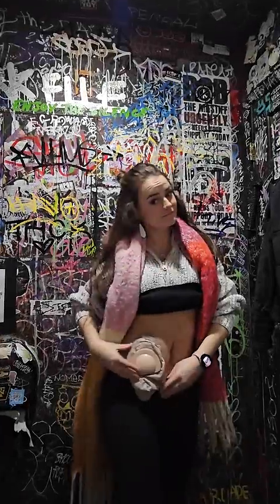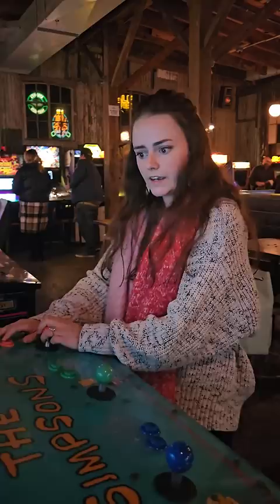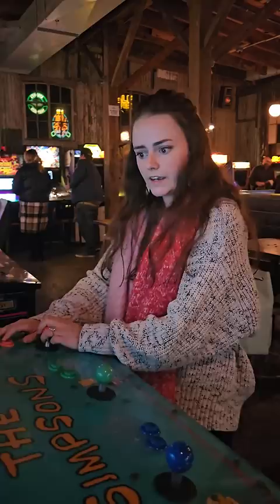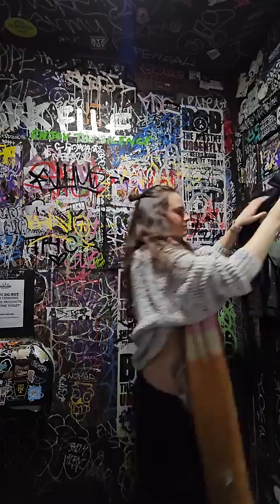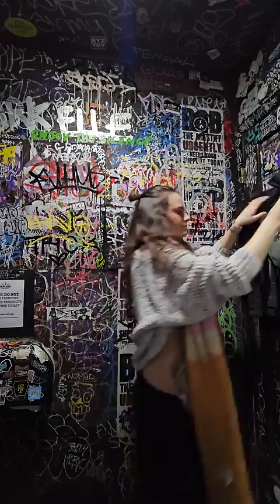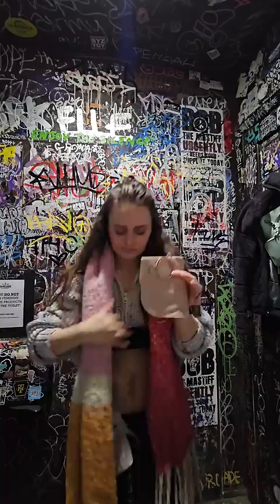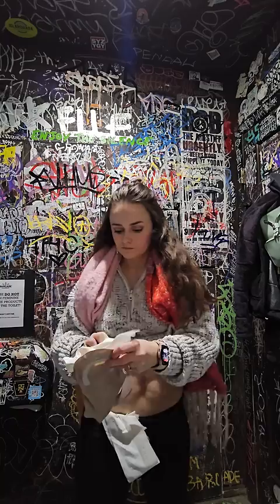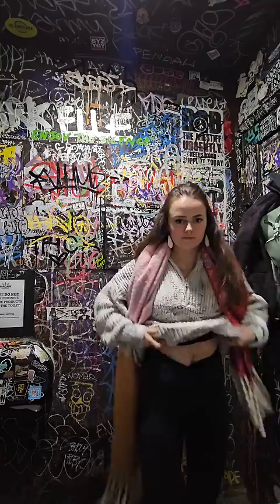Emptying My Ostomy Bag at a Bar | Let's Talk IBD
Here is how I empty my non-drainable ostomy bag (at a bar).

𝙒𝙤𝙣𝙙𝙚𝙧 𝙬𝙝𝙖𝙩 𝙄 𝙪𝙨𝙚 𝙛𝙤𝙧 𝙢𝙮 𝙫𝙞𝙙𝙚𝙤𝙨?
◈ Vlogging Microphone
◈ Sit-Down Filming Mic

◈ Amazon Favorites

*This video is not meant to diagnose or treat any illness or condition. Please ALWAYS refer to your physician for medical care.

Hi, I'm Maggie and I have Crohn's disease. I am thrilled to be here sharing my personal experiences with Inflammatory Bowel Disease as well as living with an ostomy. I'm proud to share a little bit from a clinical experience as well, having worked as a GI pediatric nurse and ostomy telehealth nurse. I am so glad you are here. ♥